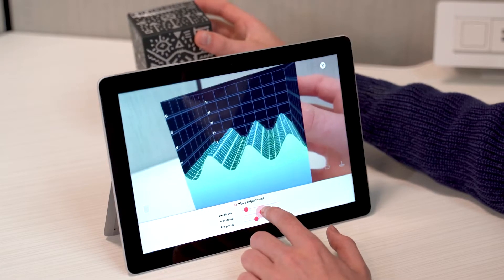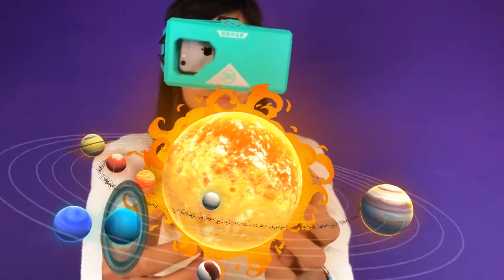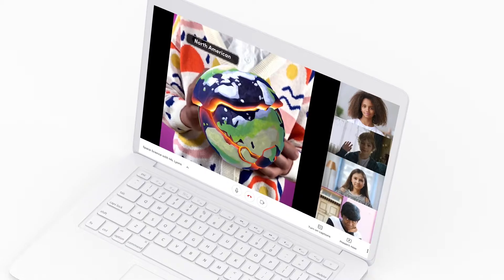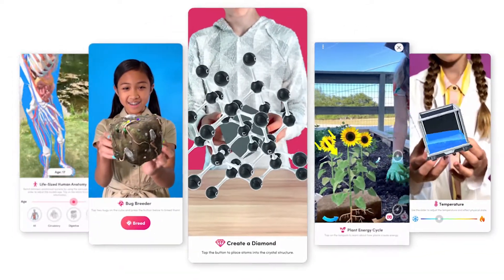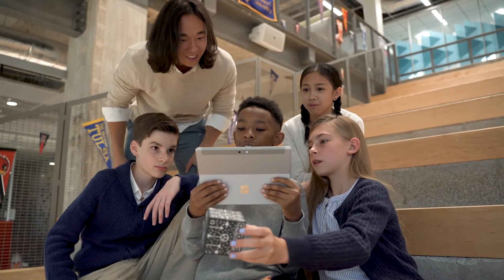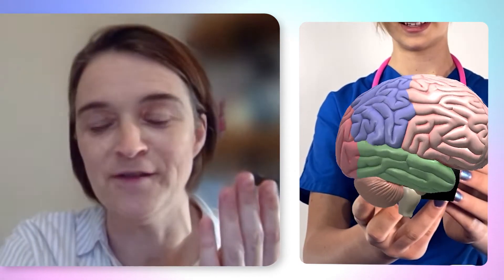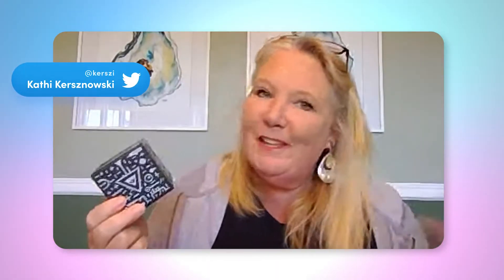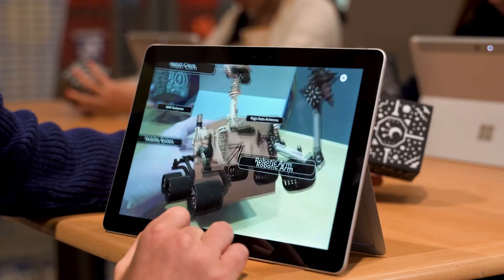What Educators say about Merge EDU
Hear from educators around the world using Merge EDU to transform learning.

Merge EDU engages students in science and STEM with 3D objects and simulations they can touch, hold and interact with